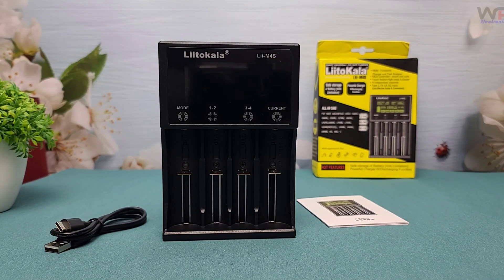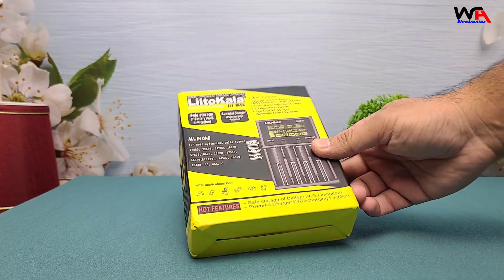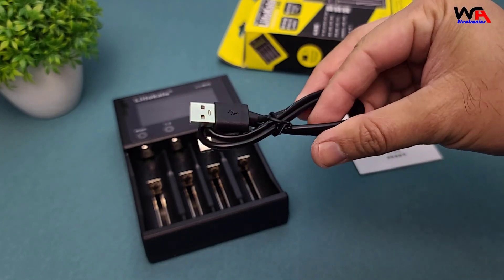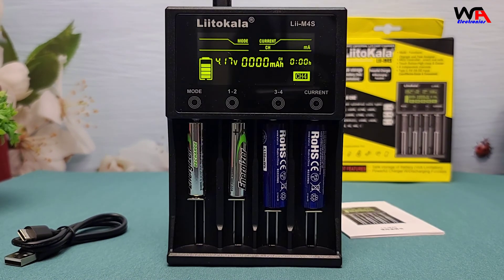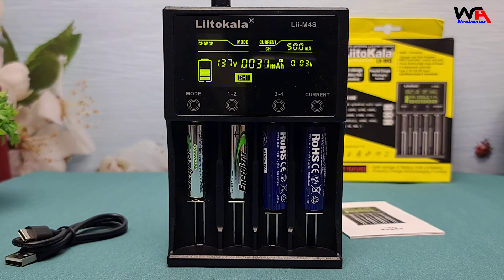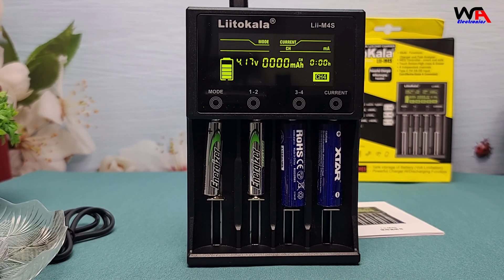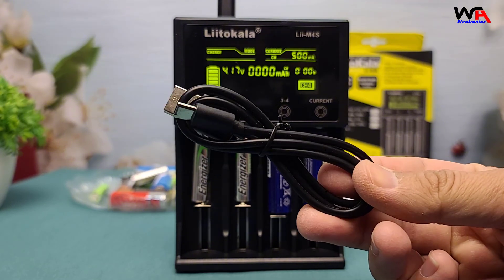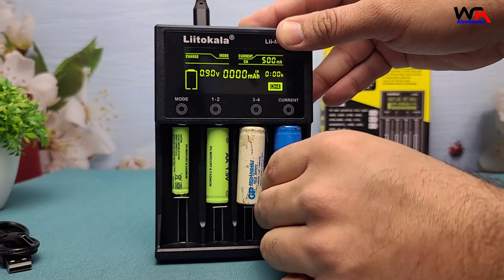Liitokala Lii M4S Battery Charger Unboxing and Review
Liitokala Lii M4S Battery Charger Unboxing & Review | Is It Worth It? | Li-ion, Ni-Mh, Ni-Cd AA & AAA Batteries Charger | New Best Smart Electronic Tool 2024 Unboxing & Review of Top Electrical Tools | Soldering Irons, Multimeters, Oscilloscopes & More!

💡 Why Watch?

$3 OFF For orders over $24 Code: 【IFPWDSI】
$6 OFF For orders over $48 Code: 【IFPRZQZ】
$30 OFF For orders over $269 Code: 【IFPZRVK】
$60 OFF For orders over $419 Code: 【IFPVFRP】

18650 battery charger review
18650 battery charger review